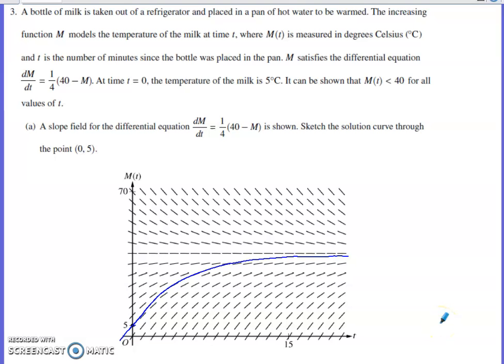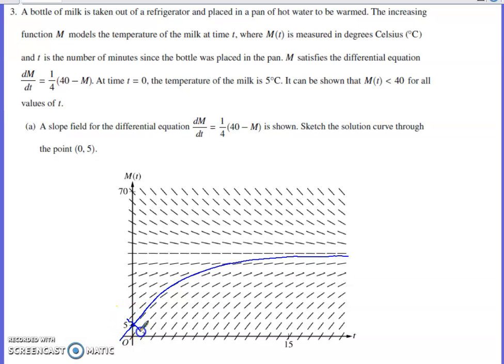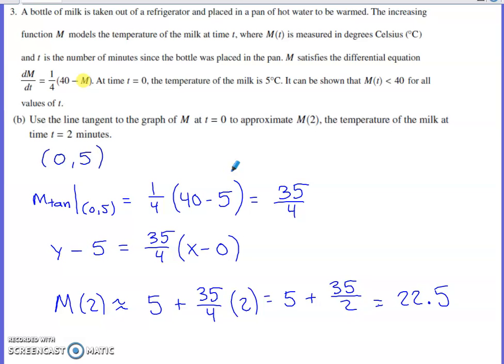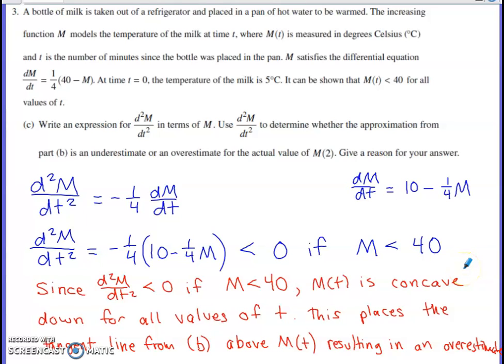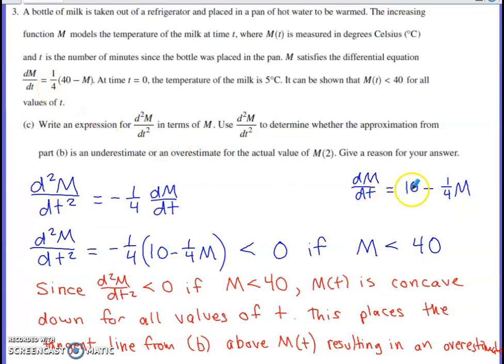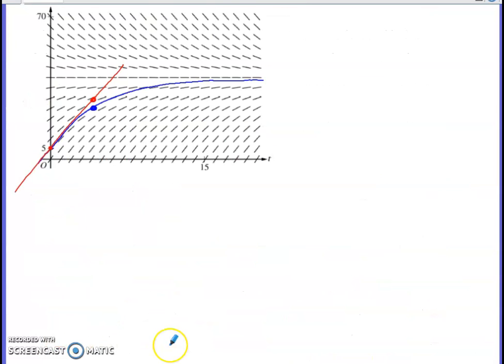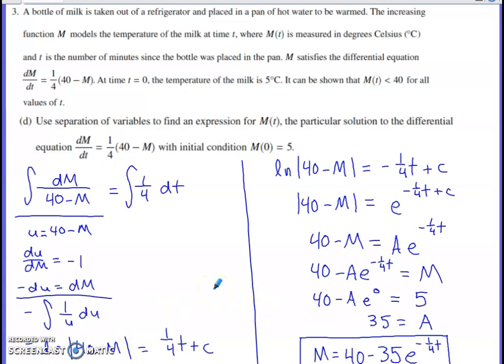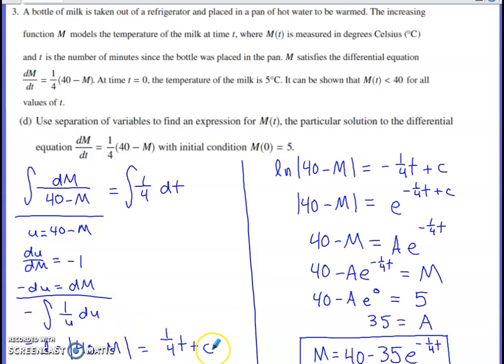2023 AP Calculus AB & BC Free Response Question #3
2023 AP Calculus AB & BC FRQ #3

a. Sketch solution into slope field

b. Tangent line approximation

c. Second derivative found with implicit differention, concavity argument used to determine if tangent line approximation is an underestimate or overestimate

d. Solve a separable differential equation